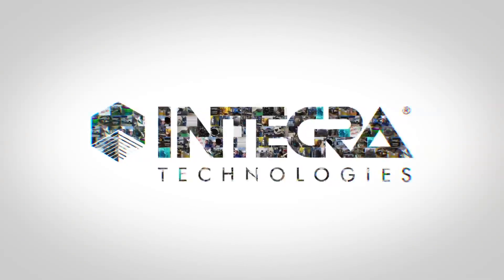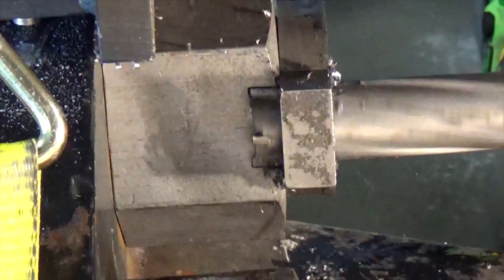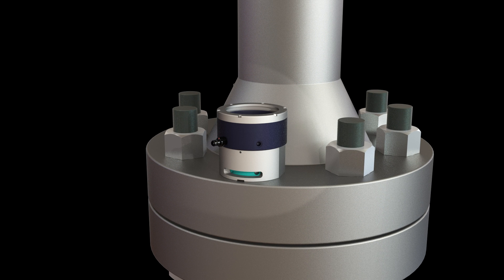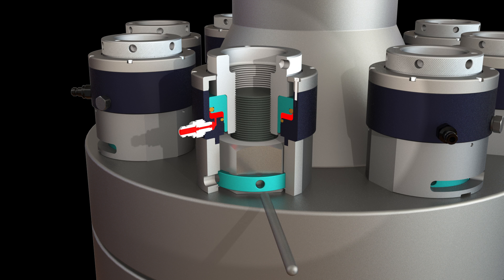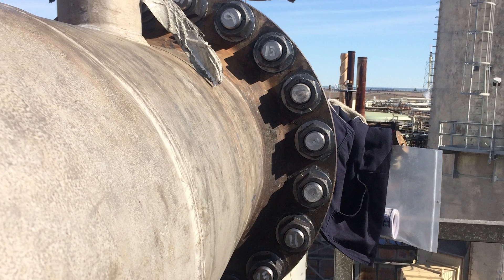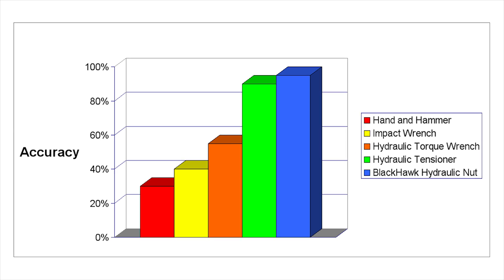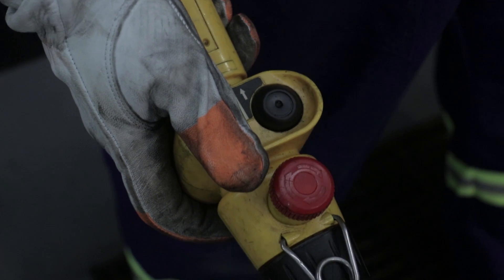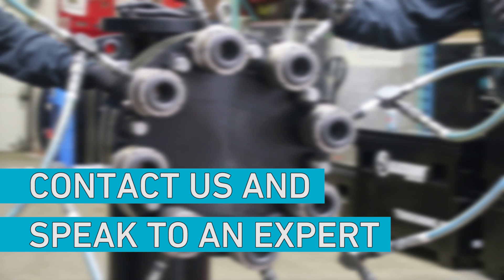Hydraulic Bolt Tensioning | How It Works (INTEGRA Technologies)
At INTEGRA Technologies, everything we do ensures the safety and reliability of the energy infrastructure that serves our society.

Bolted connections remain as one of the critical elements that affect plant integrity and reliability.
Without the use of advanced tool technology, bolted connections pose a significant threat of hand injuries and can drastically shift your critical path schedule due to disassembly speed and reliability concerns.

Hydraulic bolt tensioning technology provides the highest level of accuracy, productivity, and safety on critical joints across the energy industry.